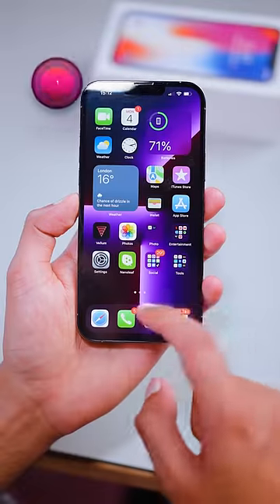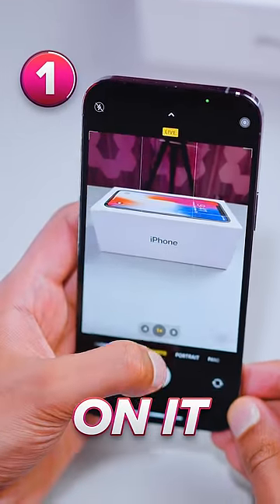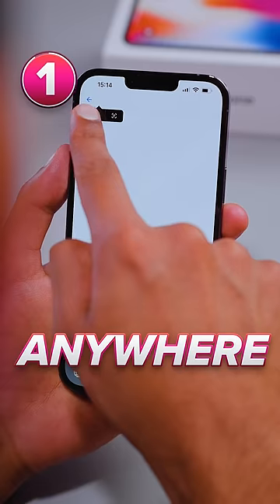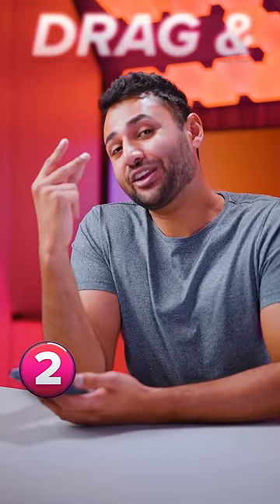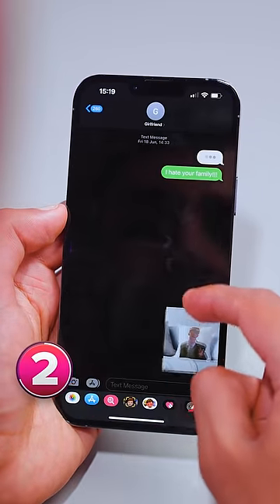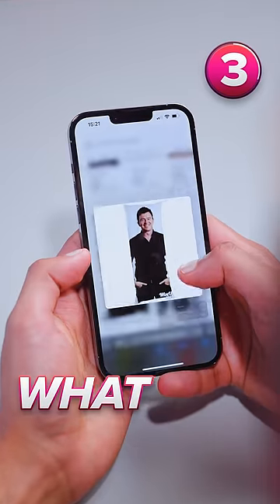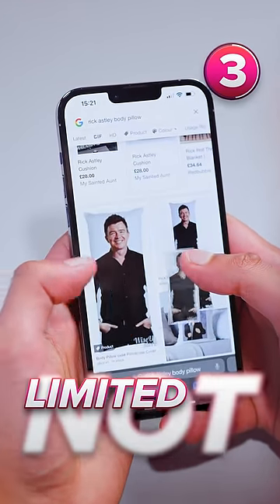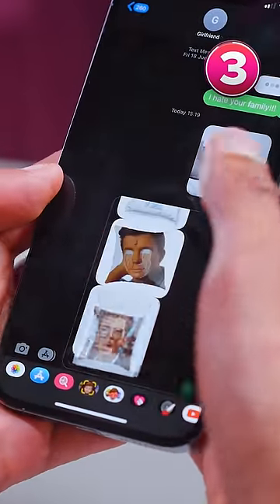3 Best new HIDDEN iPhone features! 💥